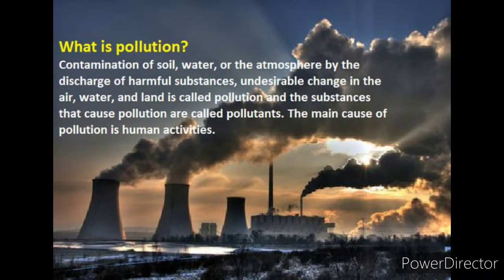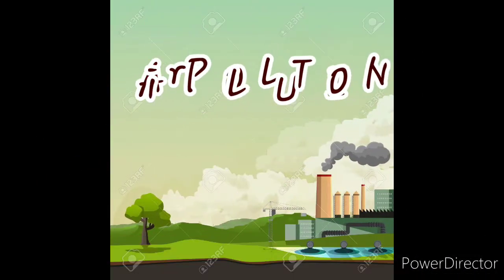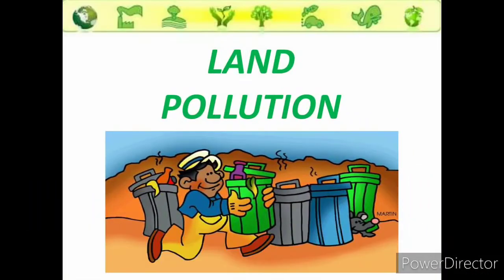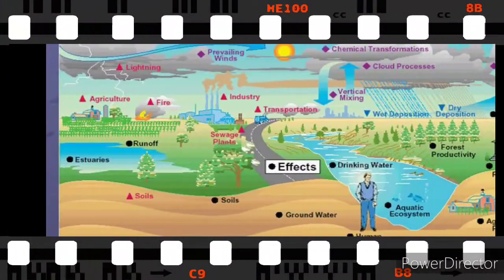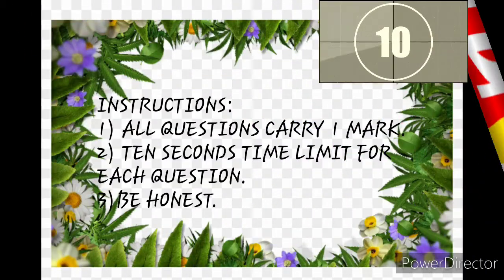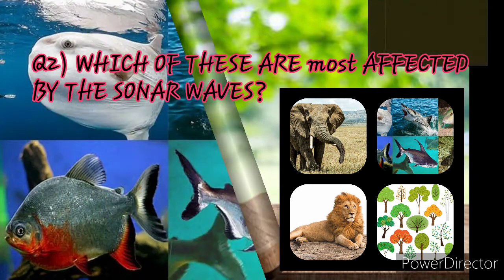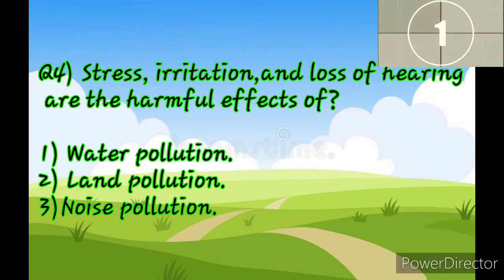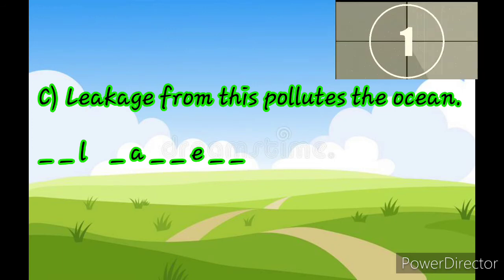Sst..ch.10..ENVIRONMENTAL POLLUTION..recap +quiz..by Neha Ajmera